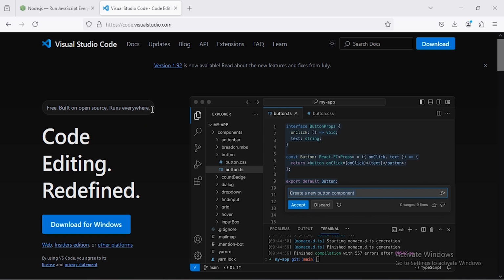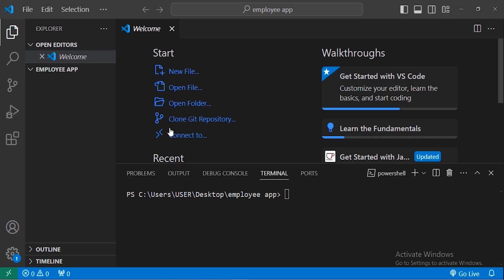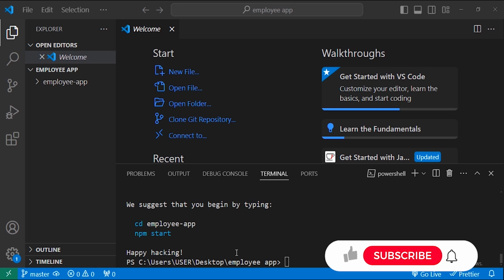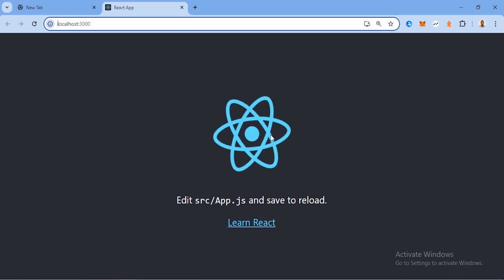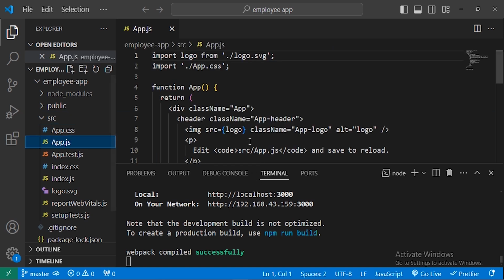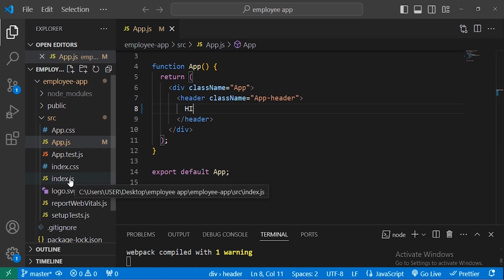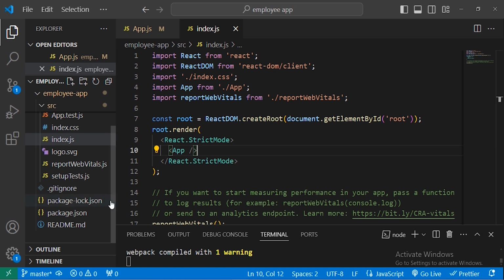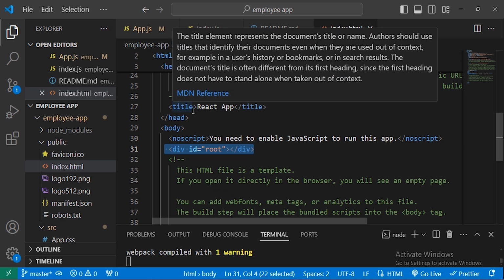React + Spring Boot CRUD Full Stack App - 5 - Creating new react app